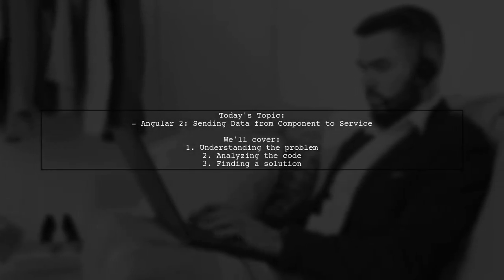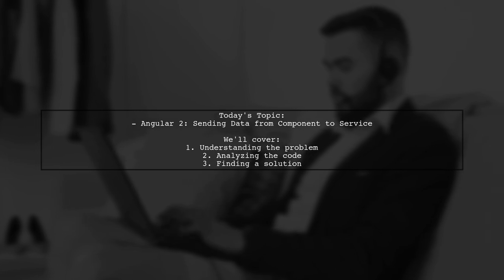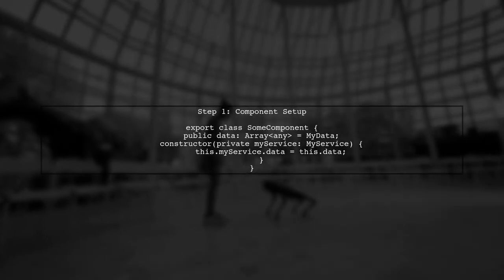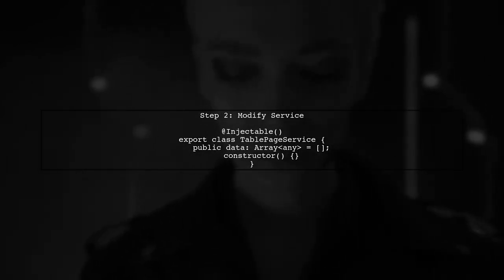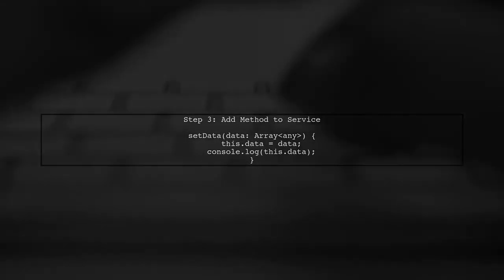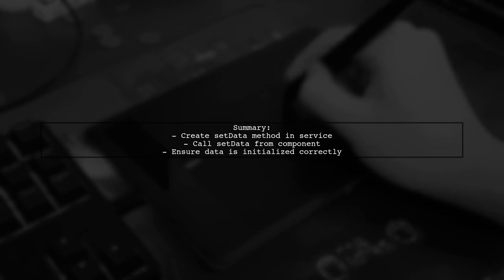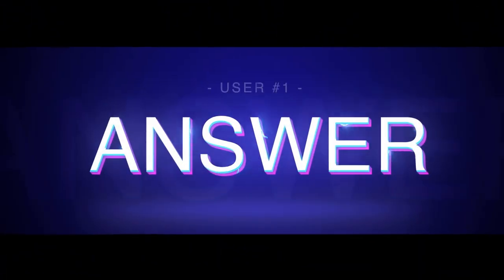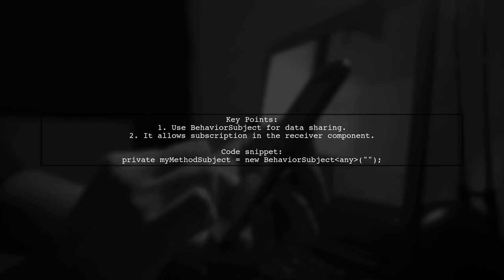How to Send Data from Angular 2 Component to Service: A Step-by-Step Guide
In this video, we’ll explore the essential process of sending data from an Angular 2 component to a service. Understanding how to effectively communicate between components and services is crucial for building robust applications. Join us as we break down the steps in a clear and concise manner, ensuring you gain the skills needed to enhance your Angular development.

Today's Topic: How to Send Data from Angular 2 Component to Service: A Step-by-Step Guide

Related to: angular2, angulartutorial, senddata, angularcomponent, angularservice, datatransfer, step-by-stepguide,